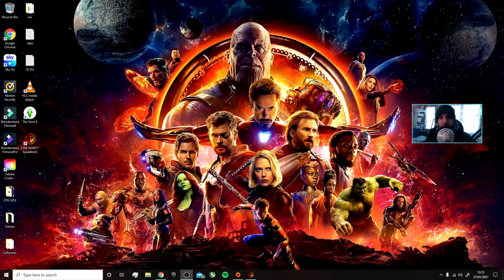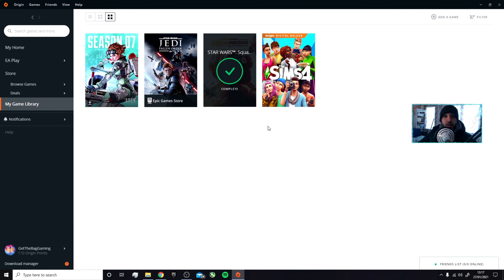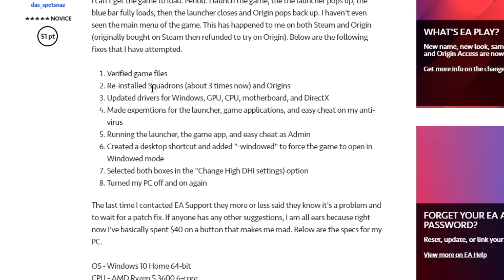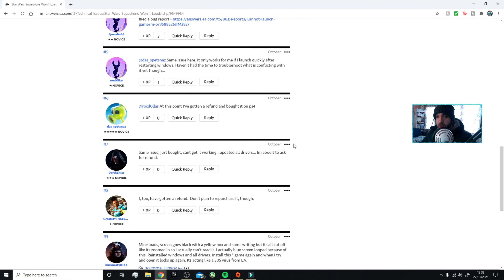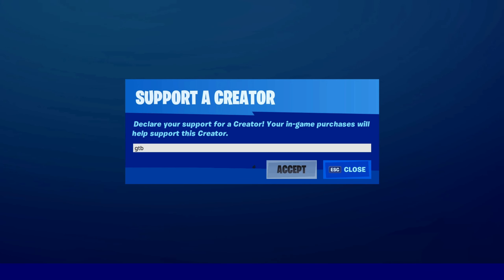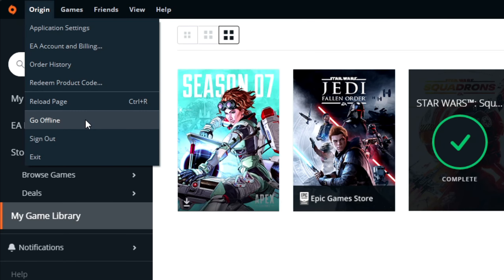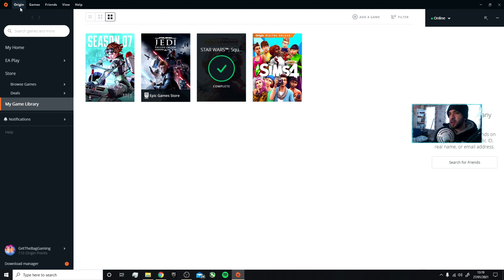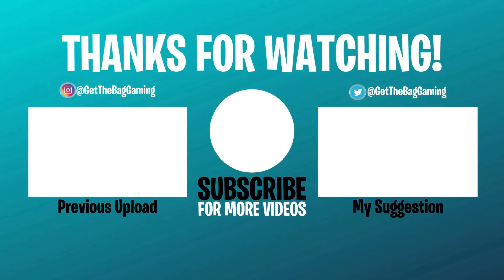HOW TO FIX: Star Wars Squadrons Not Starting (PC)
Use Code: GTB in The Epic Games Store!

00:00 Intro
00:08 Background Information
1:31 Subscribe!
1:42 Solution
2:36 Star Wars Squadrons
2:52 Outro

/Credit\
Gucci Mane 'I Get The Bag' ft Migos
Skepta 'Going Through It'